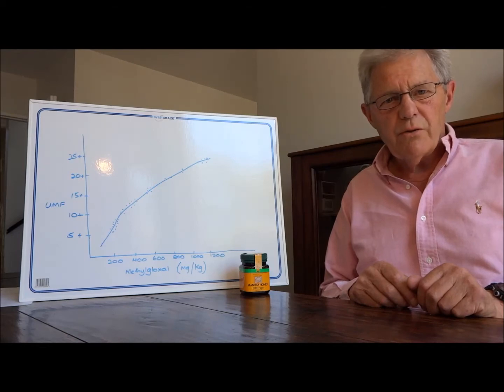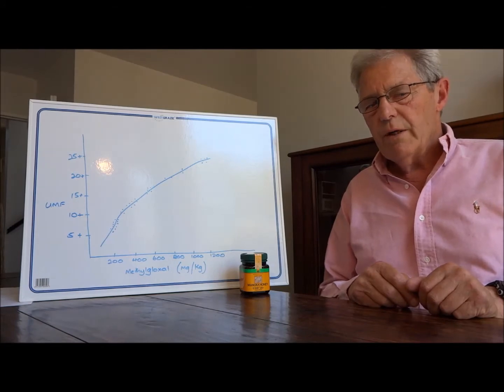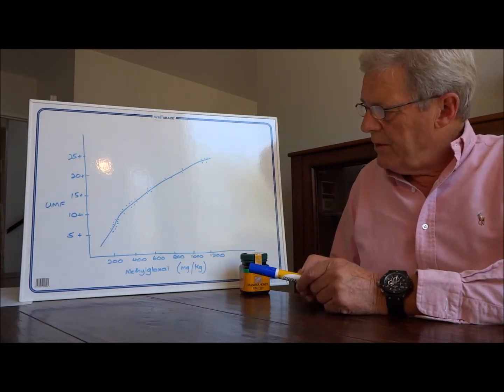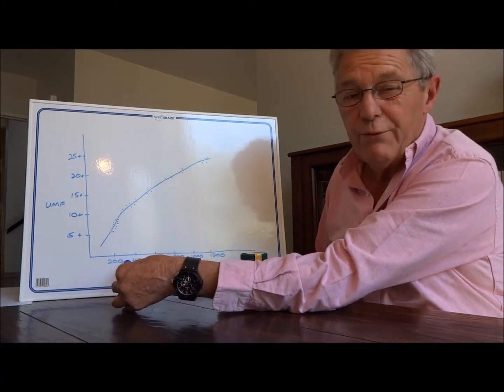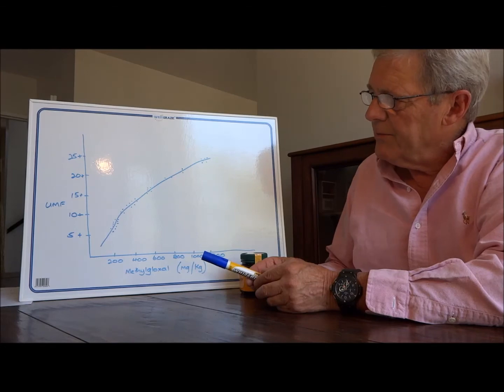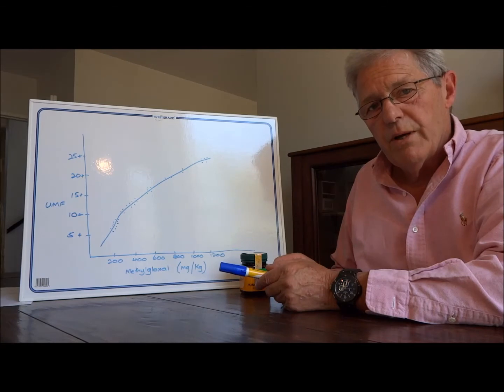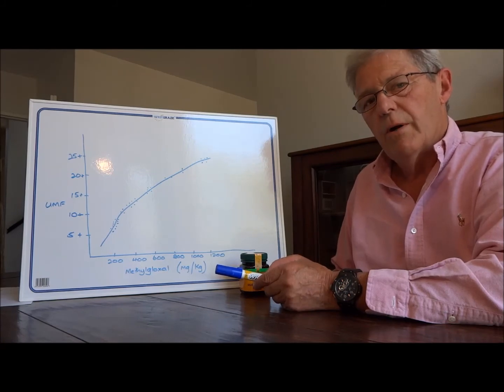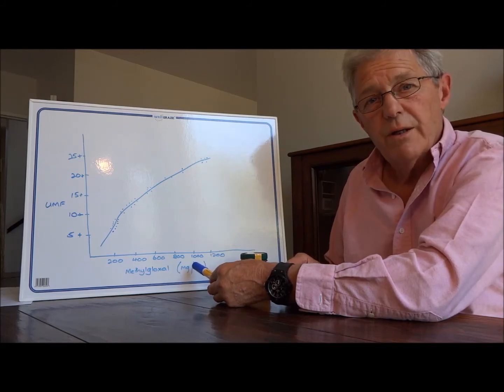Manuka UMF and MGO compared in graphical form - Manuka Natural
In this video I explain the relationship between the standard certification of Manuka UMF honey and the MGO rating which relates only to the methylglyoxal content of Manuka honey.